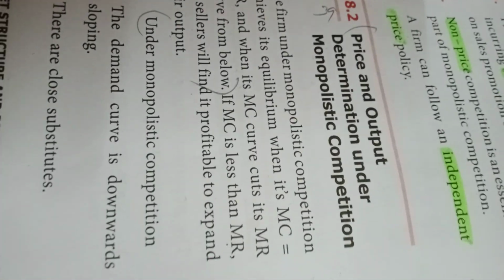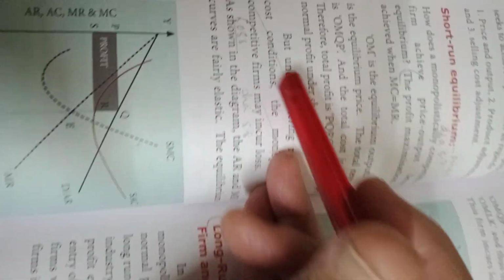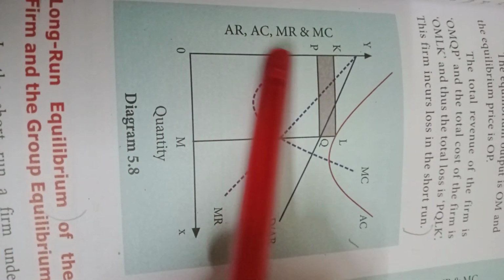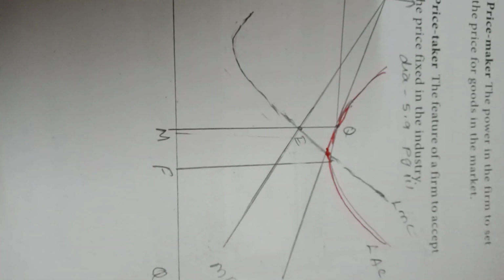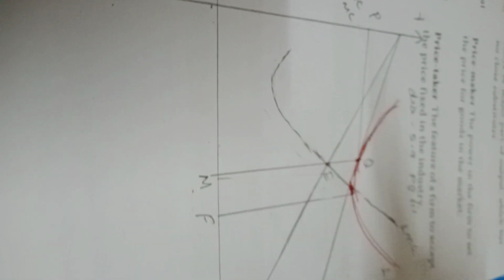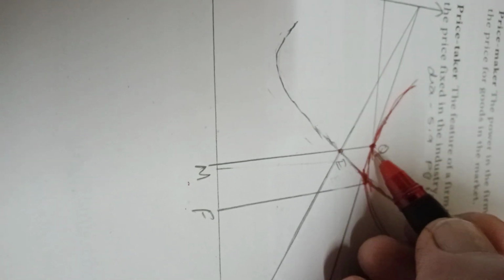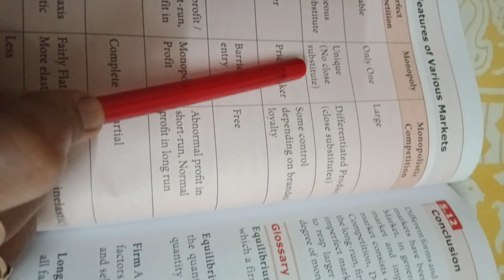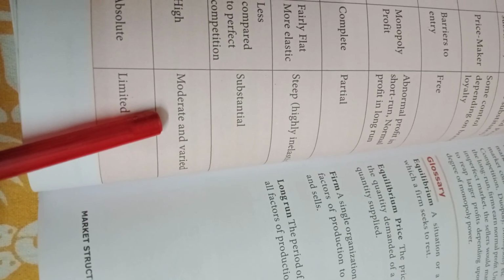23.12.2020 class 11 economics